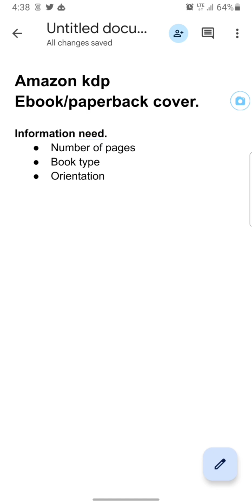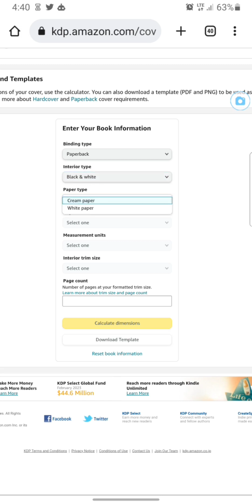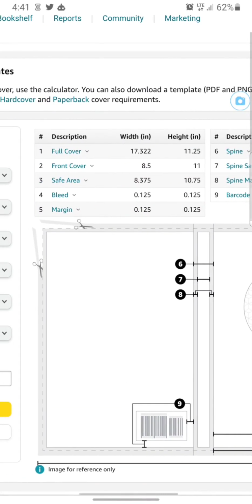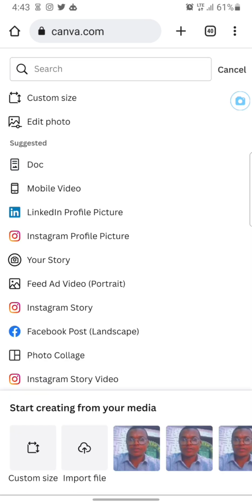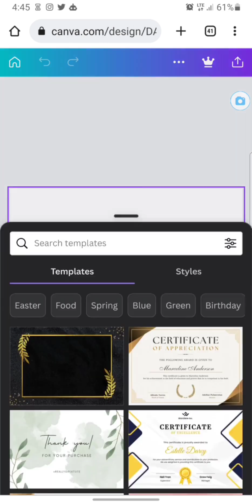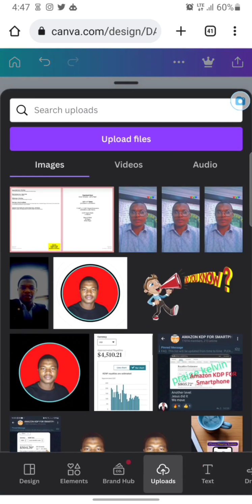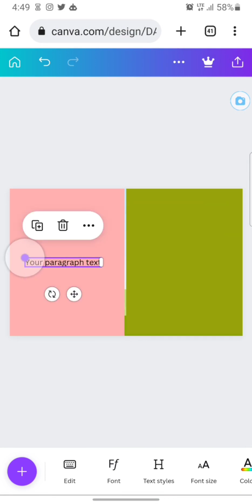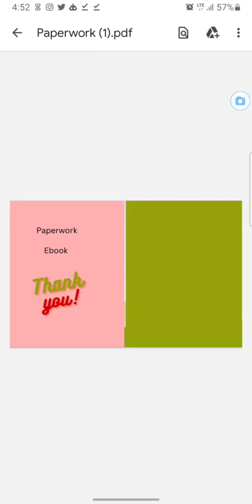How Create Book Cover For Amazon Kindle Paperbacks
In this video, I explained in details how to create book cover for paperbacks and ebooks the right way. Amazon Kindle Direct Publishing paperbacks will become seamless for you after watching this step-by-step tutorial.